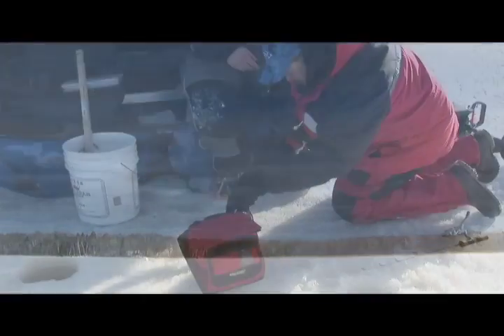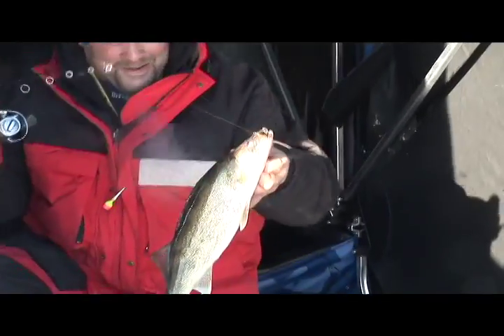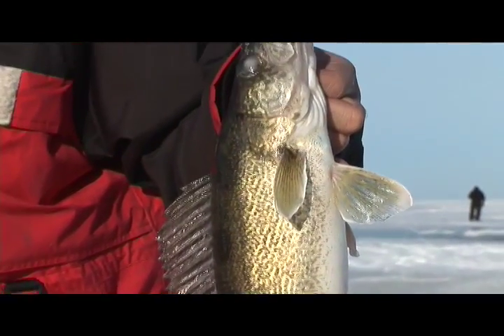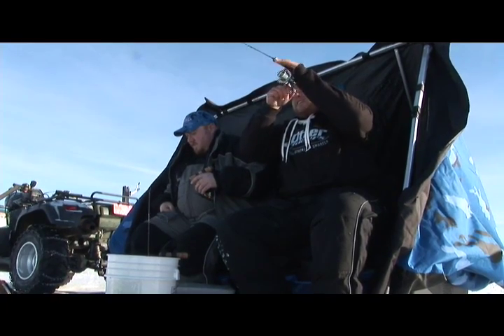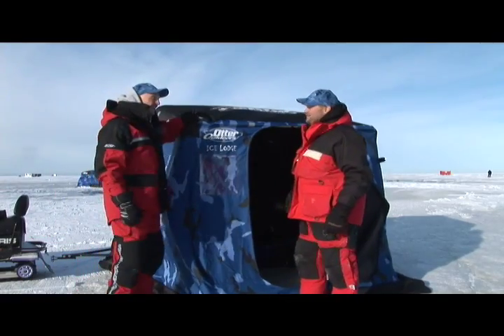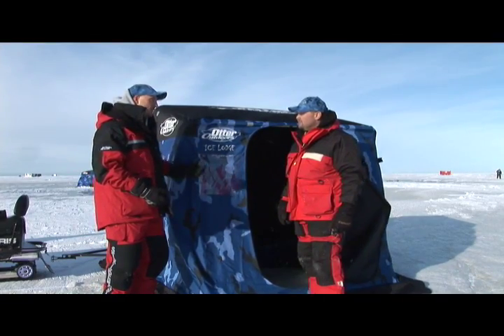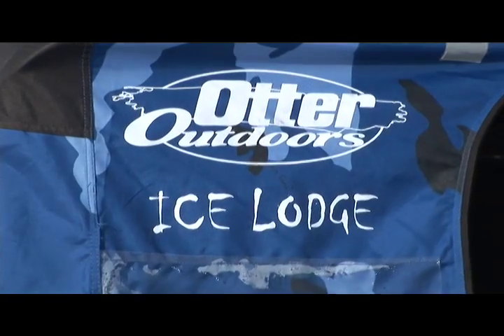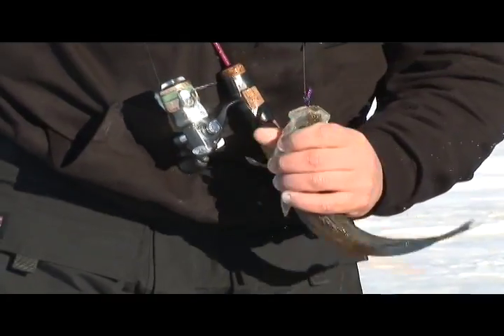Lake of the Woods Ice Fishing Walleye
Jon Thelen and Chris White chase walleyes on Lake of the Woods, MN.  They also show off some of the great shelters from Otter Outdoors